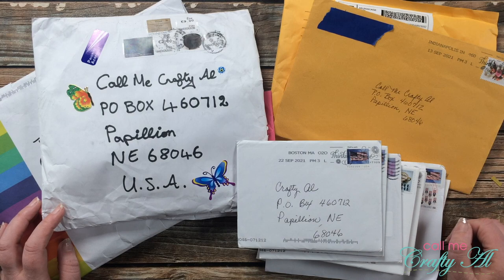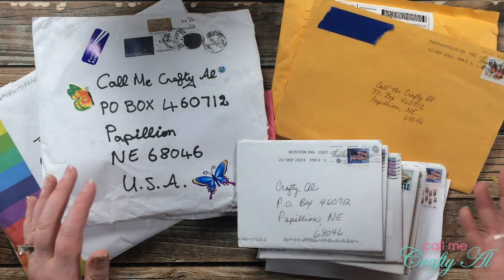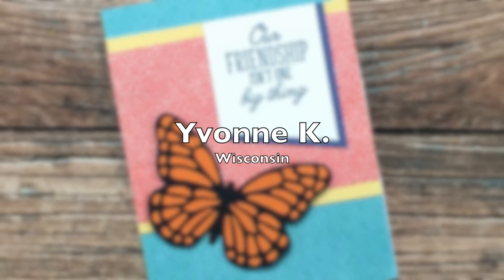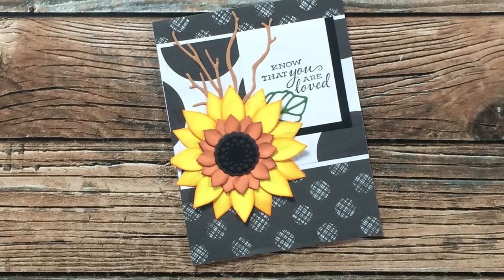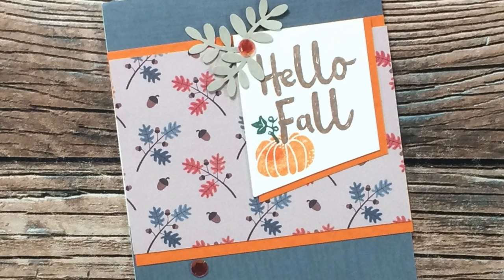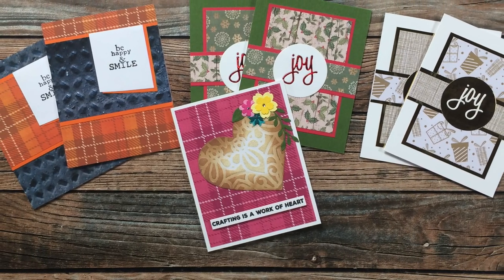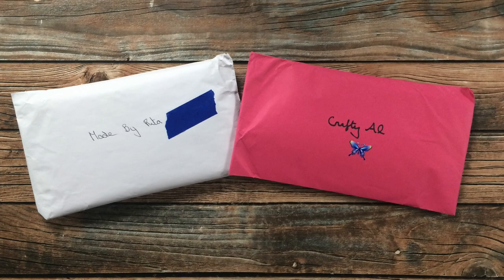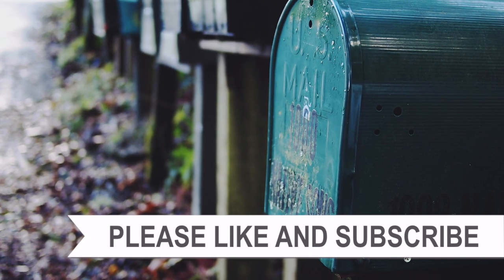Show Us Your SheetLoad | September 2021 Viewer Cards & Happy Mail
Hello crafty friends! I was blessed with so many lovely cards and kind notes.

HaPpY cRaFtInG!
Alicia
   Call Me {Crafty} Al